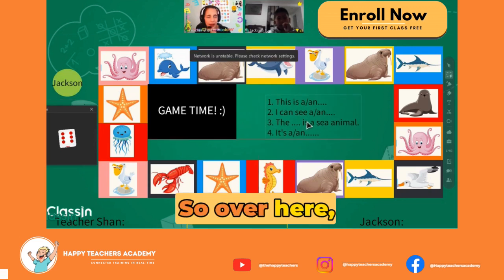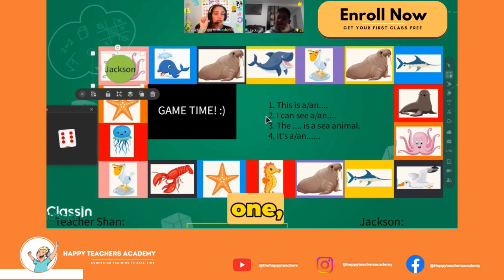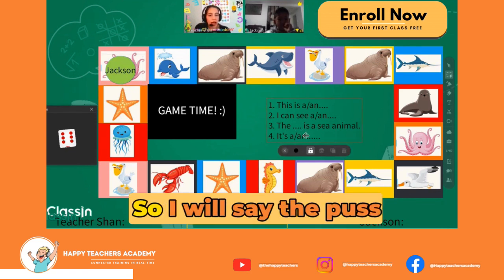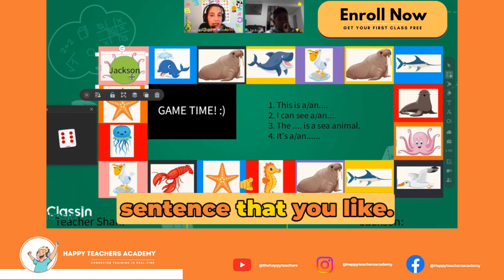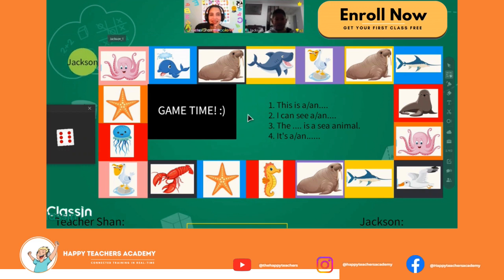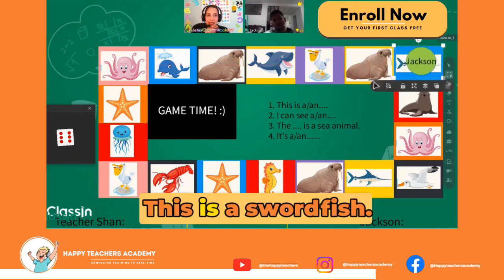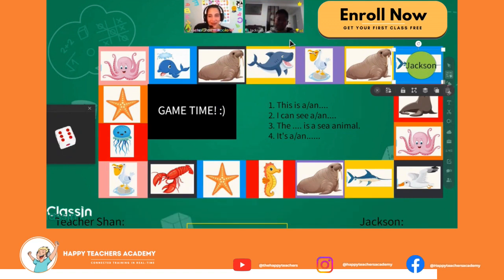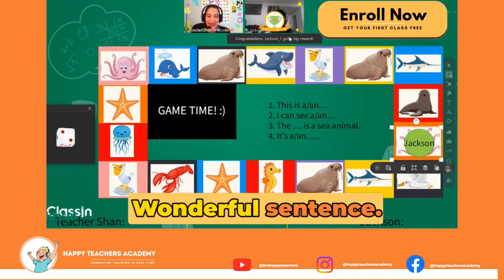Here's a fun board game idea to get your students making sentences.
Join the academy and learn from expert teachers who know how to make lessons fun and engaging!

🤩GET 1st LESSON FREE!

🎲 Let's play a fun sentence game! 🐙🎲 Choose a number and create a sentence about the animal you land on! 🌊🐠

Watch Jackson's creative sentences in action! 🤩